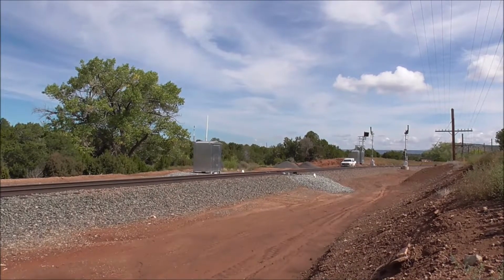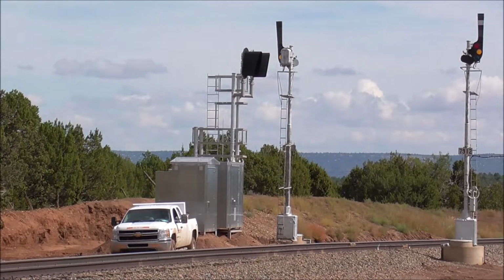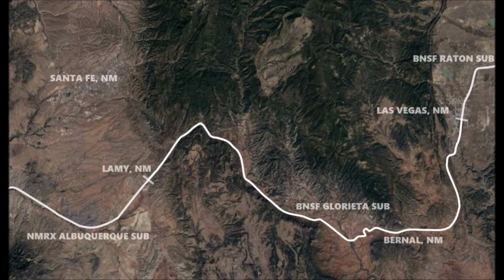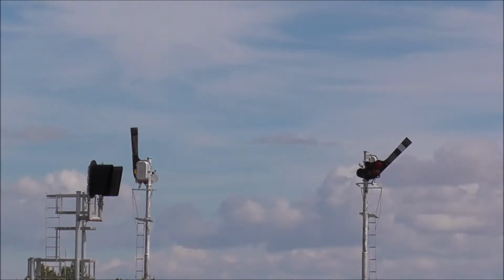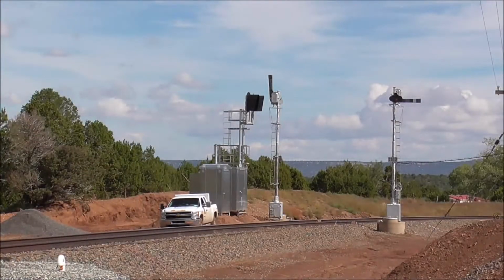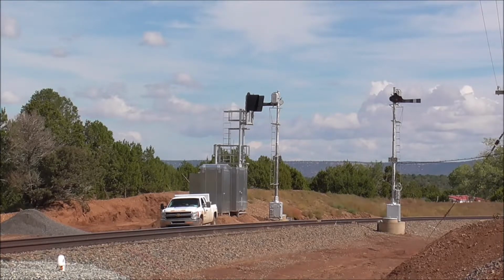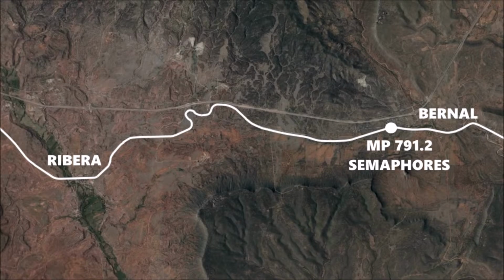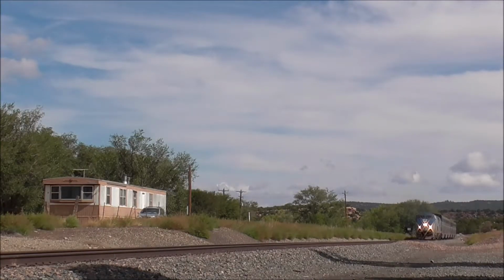The Classic Santa Fe Semaphore Signals of Bernal, New Mexico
In the old small town of Bernal, New Mexico stands some of the last operating Semaphore signals on mainline trackage here in the United States. Between the Glorieta and Raton subdivisions here in northeastern New Mexico, only a handful of the classic signals remain. Recently, I heard of the plan to replace the semaphores on the Glorieta Subdivision by early November 2022, and I just couldn't pass on the opportunity to get a shot of the classic Santa Fe signals.

Camera: Panasonic V180

Shot in October, 2022